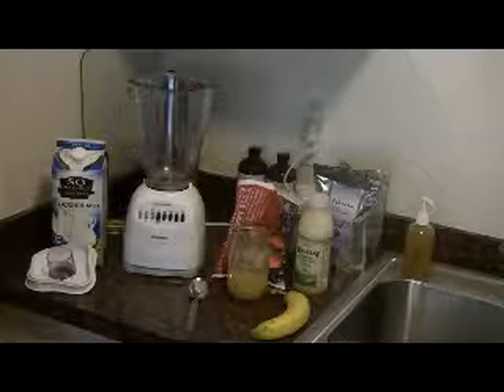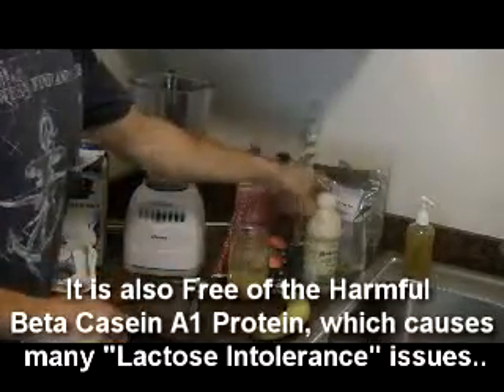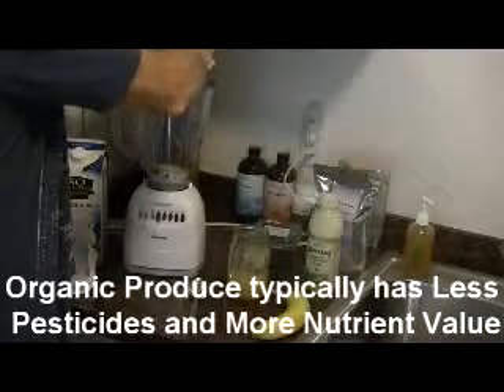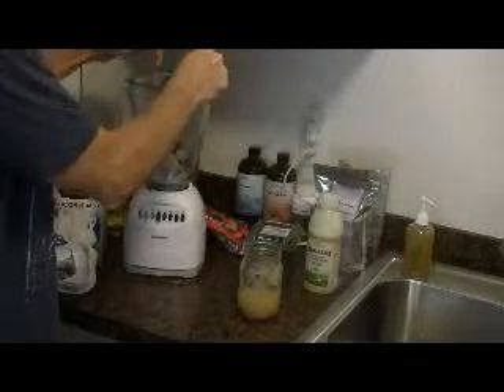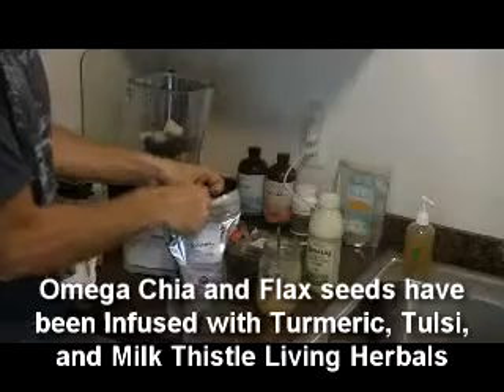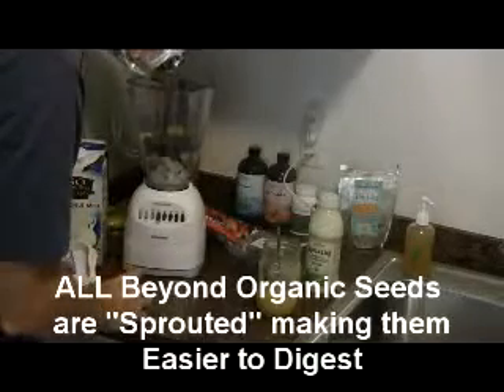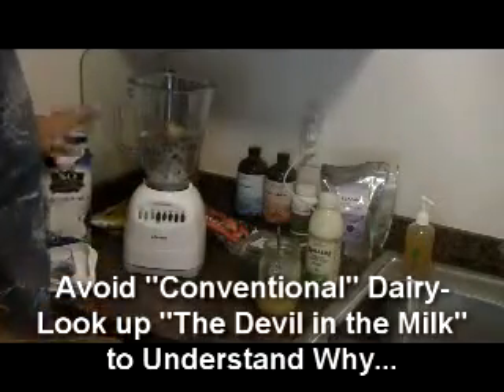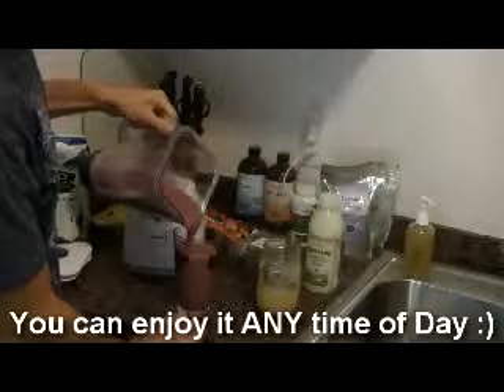Make a Super Smoothie with Amasai Cultured Dairy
How to make a delicious and nutritious smoothie with the Amasai cultured dairy beverage from Beyond Organic.  Full of probiotics, nutrients, and antioxidants...